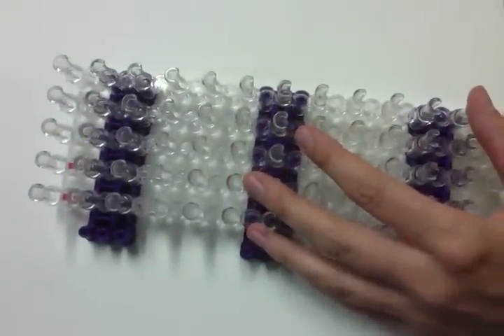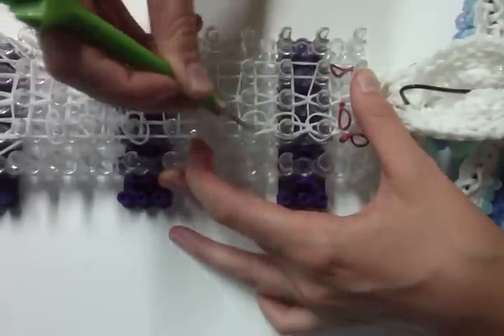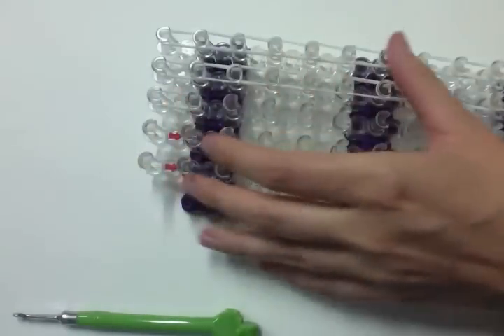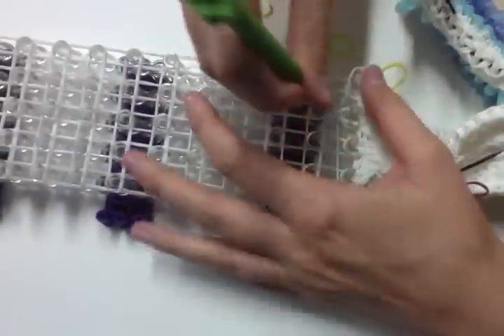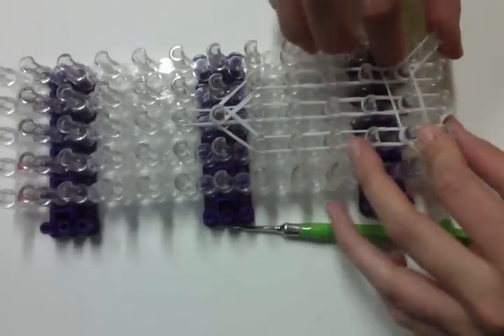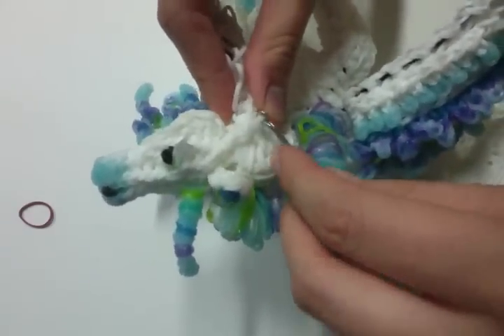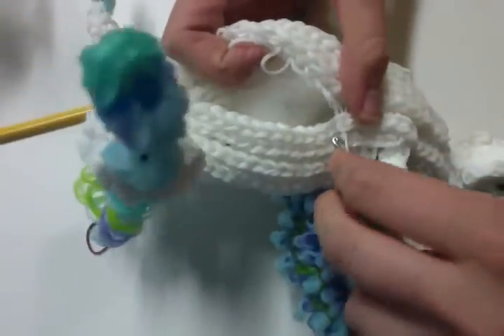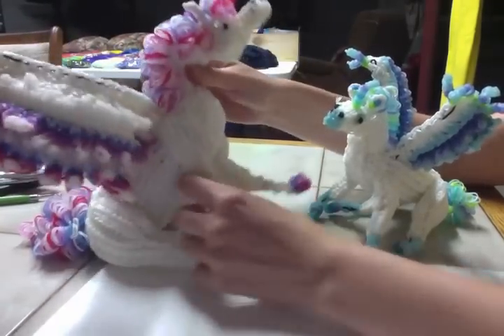Part 5/5 Rainbow Loom Horse/Pegasus/Unicorn, Baby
Dedicated to Kathryn Mitchell!
2 Looms Required!
This is what I used for my project.  The band counts are divided up into sections further below (depending what you want to make).
I used about
200 Glitter Purple (From Twinkle Dark Collection Pack)
200 Glitter Blue (From Twinkle Dark Collection Pack)
90 Glitter Green (From Twinkle Bright Collection Pack)
110 Glitter Aqua (From Twinkle Bright Collection Pack)
140 Glitter Clear (From Twinkle Dark Collection Pack)
600 Solar Blue
2 Solar Green
4 Black
Between 2,500 and 3,000 White (Not sure of exact count)

DIVIDED INTO SECTIONS (For a horse without wings/horn, just subtract those):
2,500-3,000 Main Body Color
220 Mane/Tail Color (You can make the tail however long or short you want)
80 Hoof Color
150 "Sock"/Nose Tip Color (You can also make this the main body color)
20 Horn Color
1200 Wing Color
Plus a few bands for the eyes.